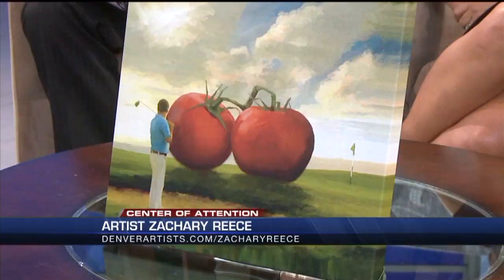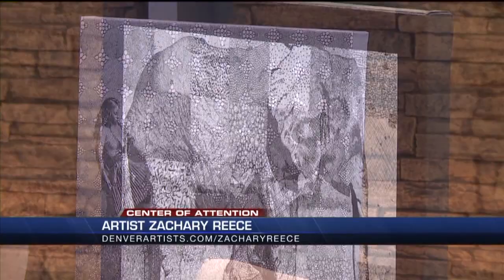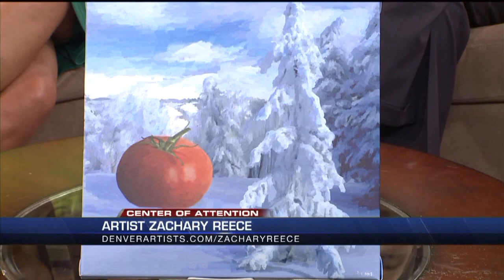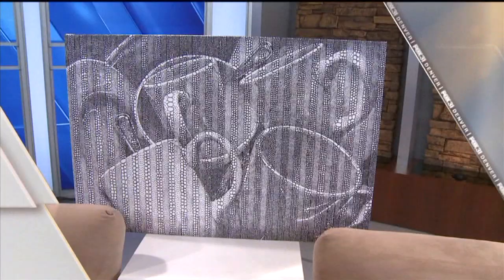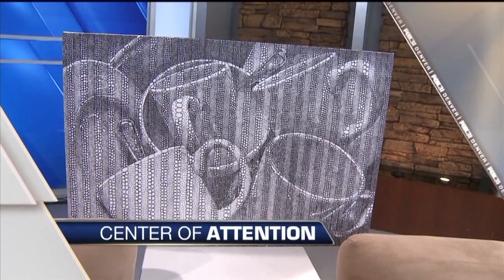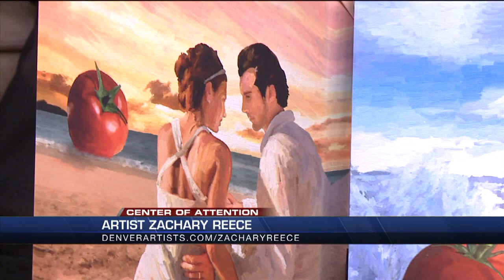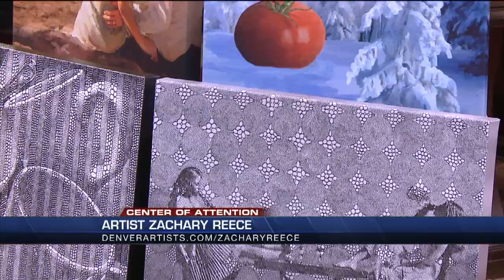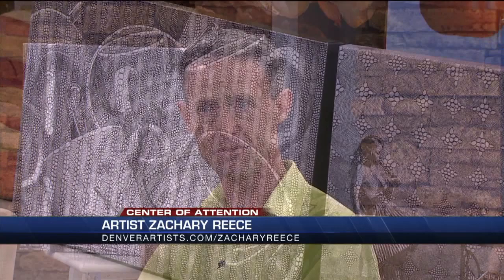Center Of Attention Interview With Zachary Reece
Zachary creates these outstanding black and white pieces using a technique called pointillism.

He also shared with us his very interesting Tomato Country Series.